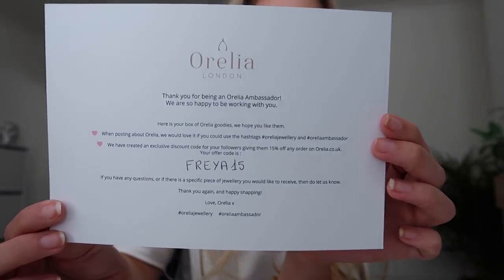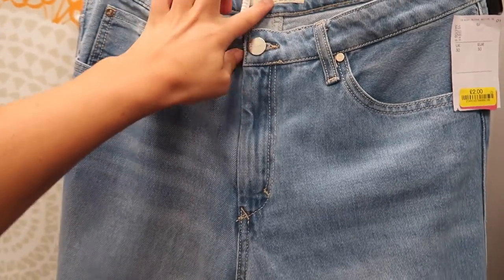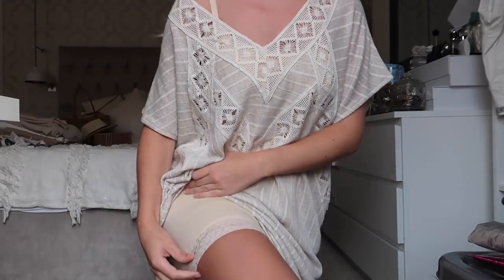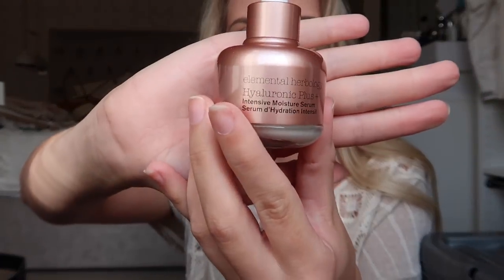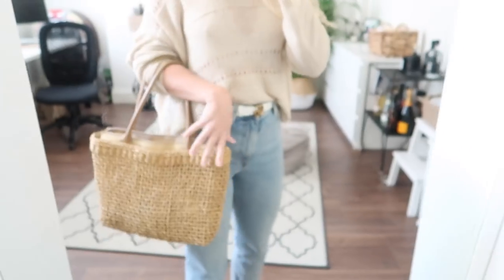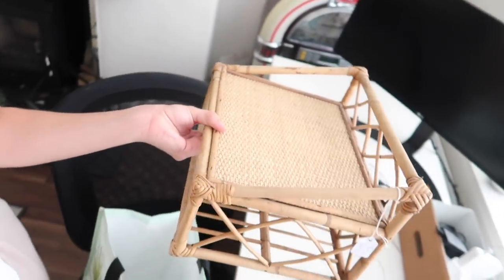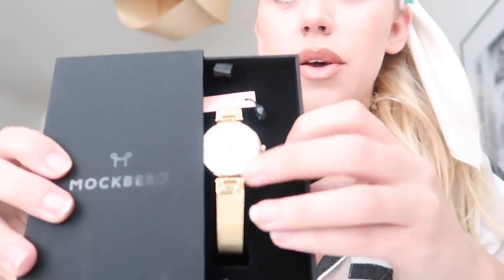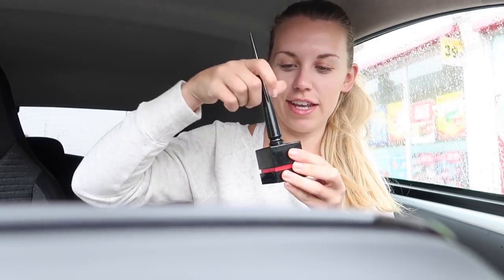WE DIDN'T PLAN THIS! MORE CHARITY SHOPPING & THRIFTING | VLOG WEEK 31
Welcome back to a brand new weekly vlog!

…Click here and expand for more info…

Welcome to Freya Farrington - a fashion, beauty and lifestyle platform with a continual beige and white neutral theme. Lover of all things simple, living by the motto 'Less is More' and based near Manchester, Freya is a 20-something year old full time fashion and beauty blogger passionate about all things neutral.

S N A P C H A T - FREYAFARRINGTON

LATEST BLOGPOST

FILMING EQUIPMENT

Main Camera
Vlogging Camera
Editing - iMovie

Lace Bralette Figleaves
PLT Beige Trousers
Gold Havaianas
Next Vest
Next Beige White Black Striped Shirt
Calvin Klein Light Grey Loungewear

PRODUCTS MENTIONED

Hourglass Girl Lip Stylo
La Mer Sheet Mask
Vichy Powder
Elemental Herbology
Colour WOW Root Touch Up

MUSIC